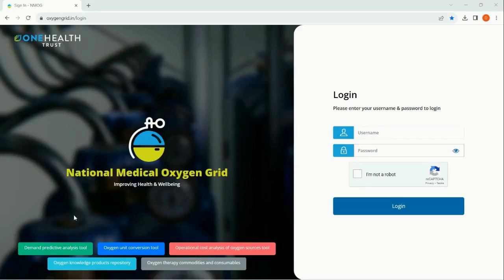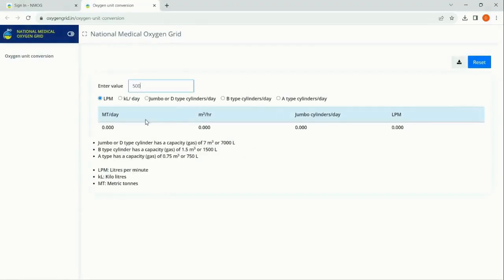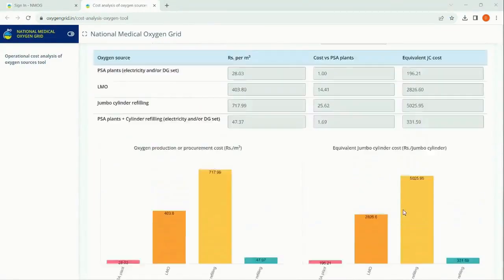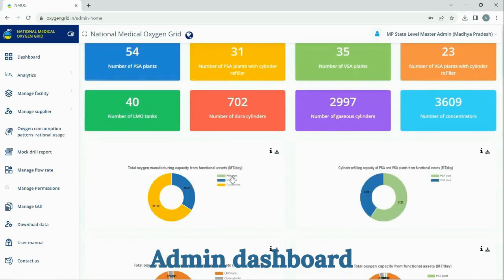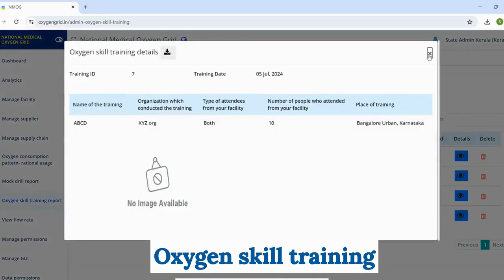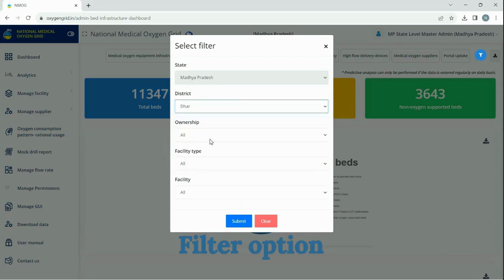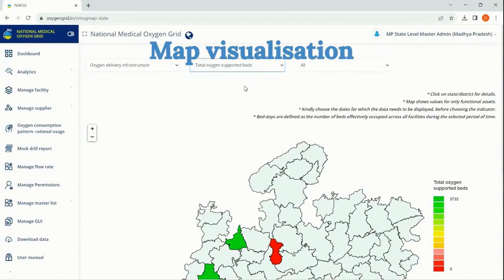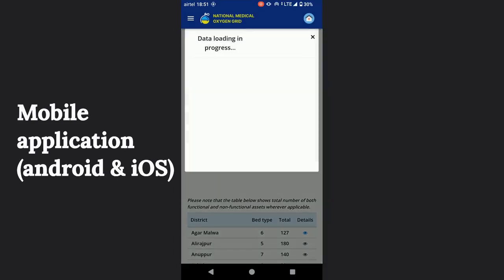How does the National Medical Oxygen Grid online platform work?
In this video, learn about how to use the National Medical Oxygen Grid (NMOG), a state-of-the-art IT platform for monitoring, tracking, and supporting data-based decision making related in medical oxygen in healthcare settings. This phone app and online platform help ensure an adequate supply of high-quality medical oxygen to all parts of a country and help deal with any fluctuations in demand. Besides preparing for emergency oxygen crises – such as those seen during the COVID-19 pandemic in India – the NMOG will also ensure the availability of oxygen in non-pandemic scenarios and help manage other clinical conditions (pneumonia, chronic obstructive pulmonary disease, childbirth, and more). The list of activities that the NMOG supports include but are not limited to: demand management, supply strengthening, asset Management, rational use & cost analysis of oxygen sources, capacity building, and policy building.

The NMOG is an extension of the Oxygen4India project, initiated during the devastating oxygen crisis exacerbated by the COVID-19 pandemic in April 2021 in India. While the project began with the distribution of oxygen cylinders to those in need to address the immediate crisis, One Health Trust's work now centers on strengthening healthcare systems to improve existing oxygen access and prepare for potential future crises.

Learn more about the NMOG in this One World, One Health podcast